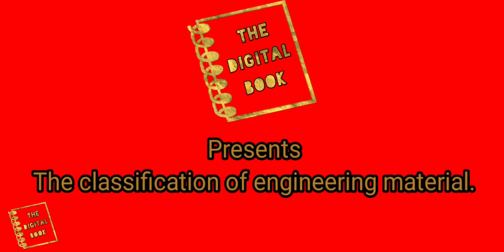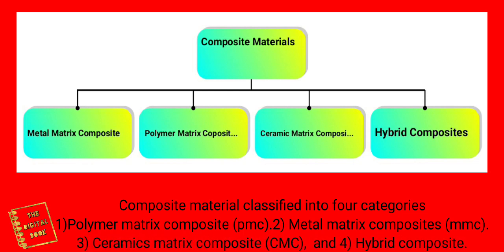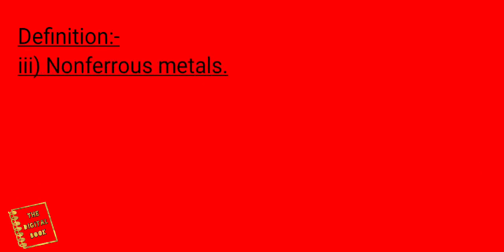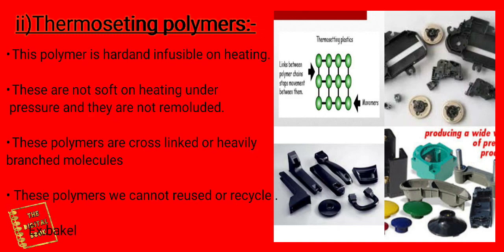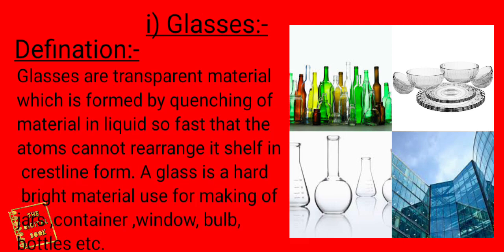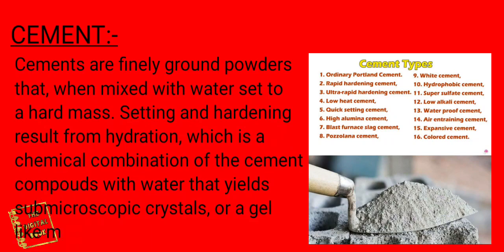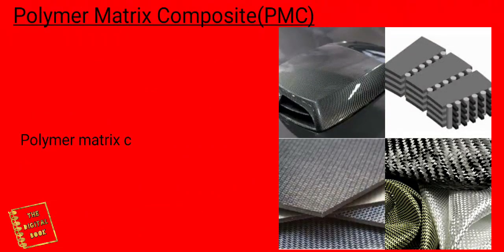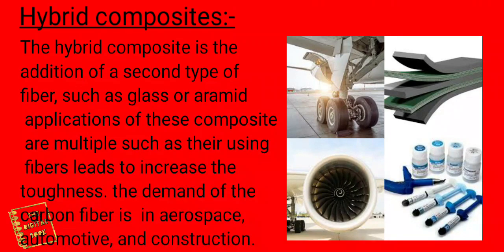Classification of engineering material/BE/3RD SEM/Chapter-1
Classification of engineering material in detail and definition of each classified material with examples.suitable for cources of BE/B-TECH/DIPLOMA/ITI